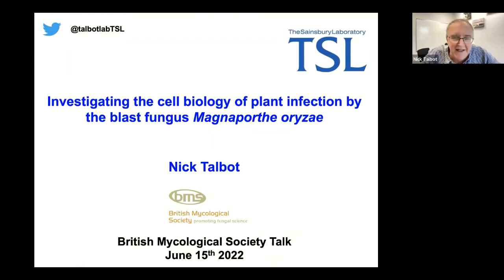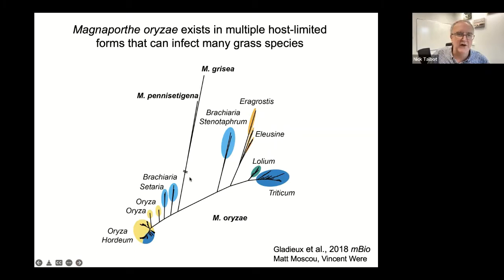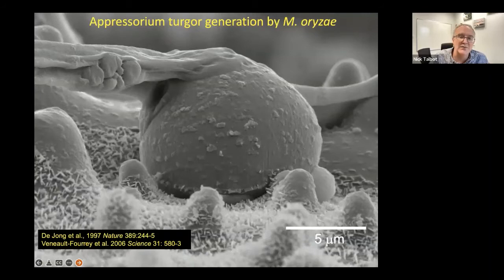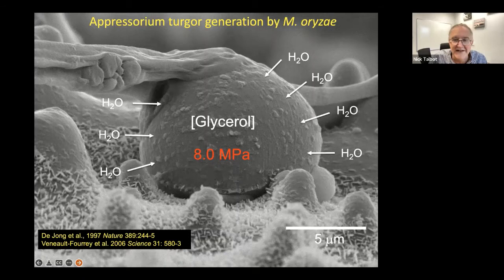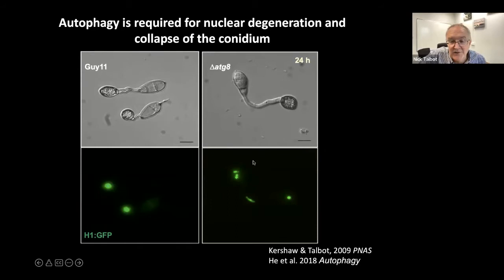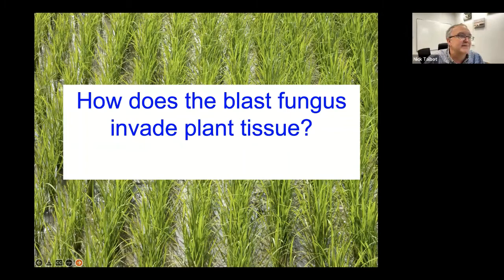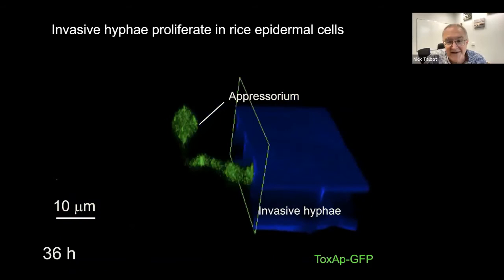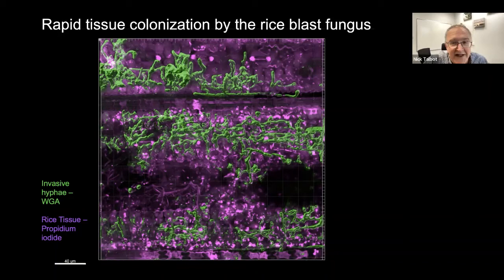BMS Talks: Nick Talbot - Investigating the cell biology of rice infection by blast fungus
The fungus Magnaporthe oryzae causes rice blast, one of the most serious diseases affecting rice cultivation around the world, claiming enough rice to feed 60 million people each year. When an M. oryzae spore lands on a rice plant, it forms an appressorium, a specialised structure that generates extreme pressure and breaks through the leaf cuticle - its outermost protective layer - into the cells.  Our group at The Sainsbury Laboratory is studying the chemical pathways in the fungus linked to function of the appressoria and the spread of the fungus within the plant. In this talk, I will discuss progress into understanding the mechanisms of rice infection by this devastating pathogen.